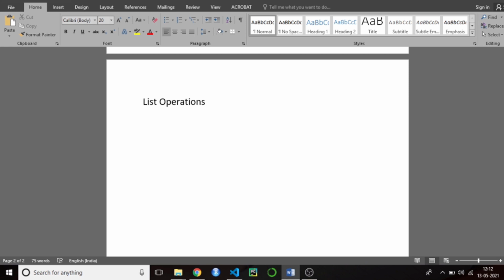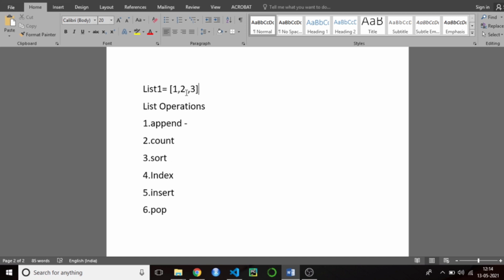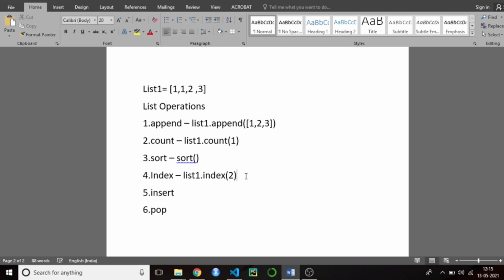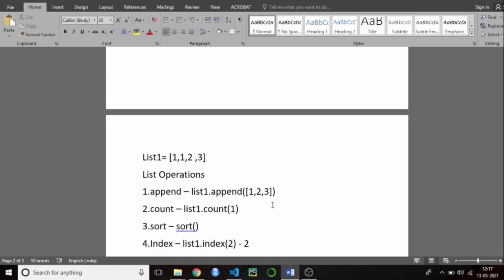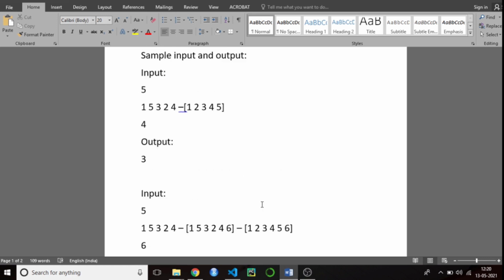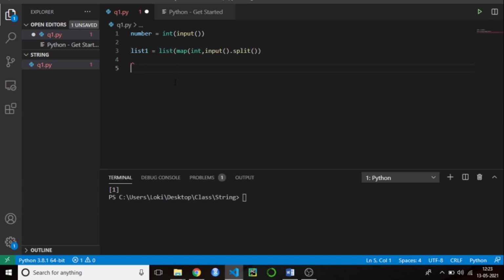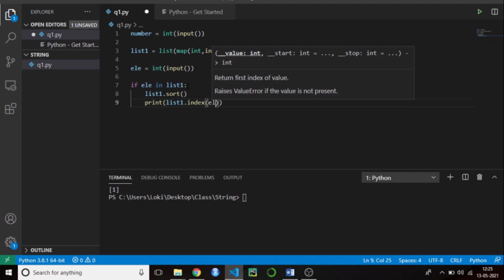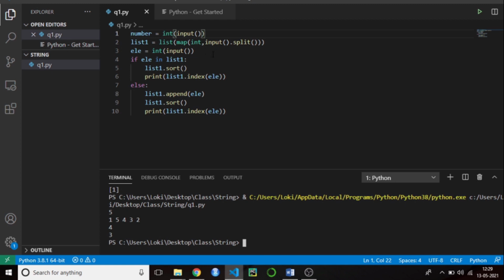List Operations(WIPRO NLTH) - Coding Preparation 03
This video covers basics of list operation and you can witness type of question asked in WIPRO NLTH.